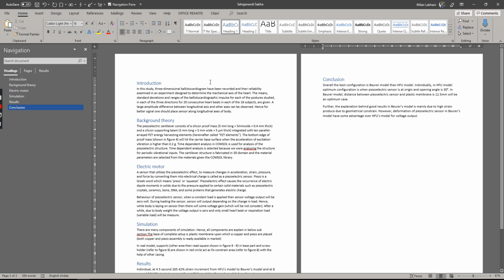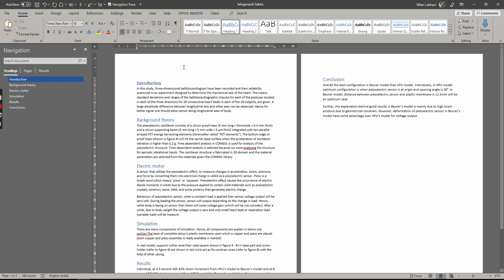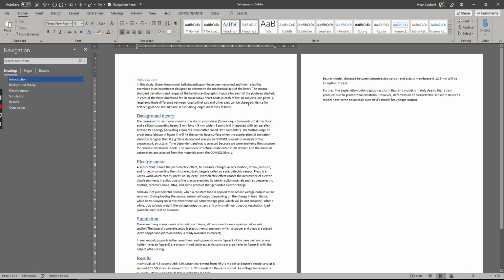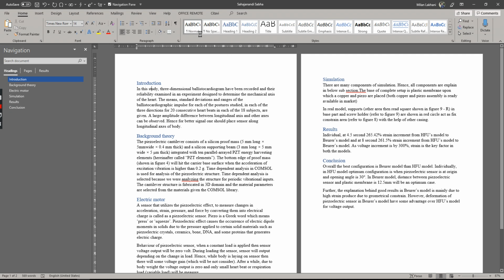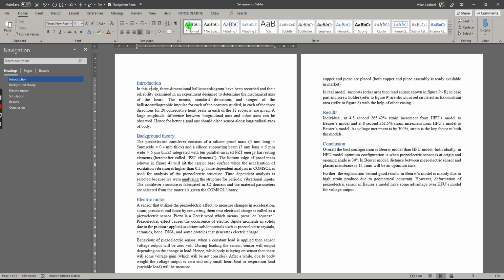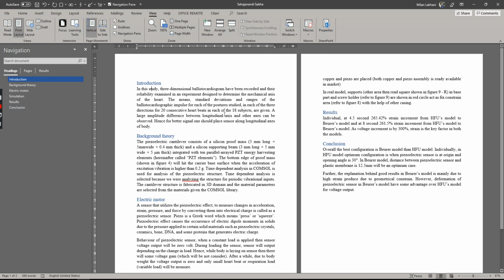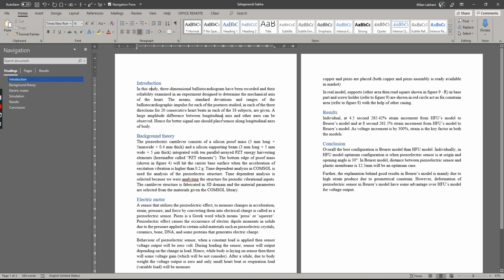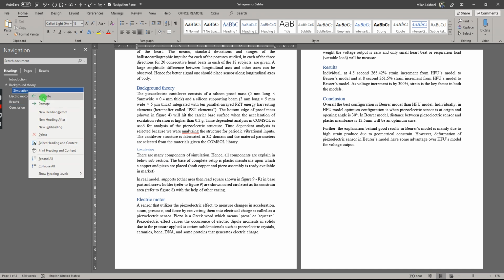1. How to use style and fonts effectively in MS word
This is basic video on using style. A detail video is on its way.